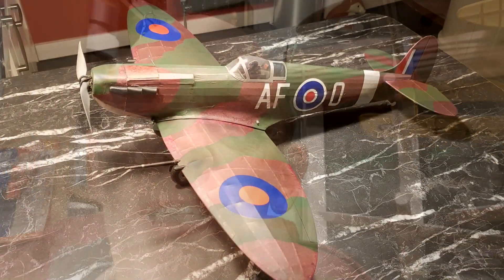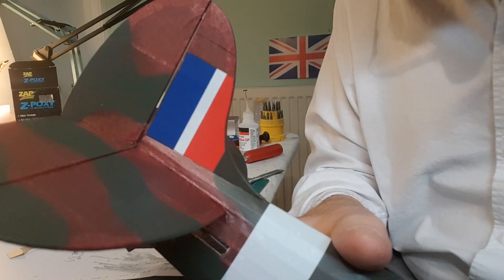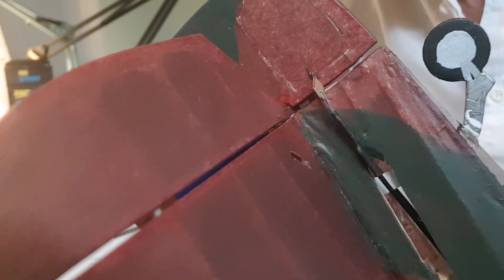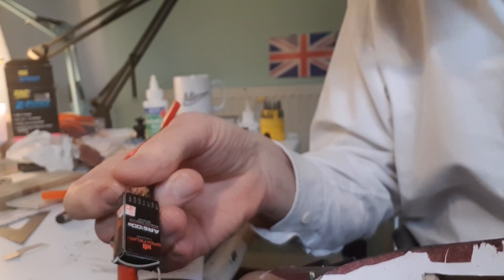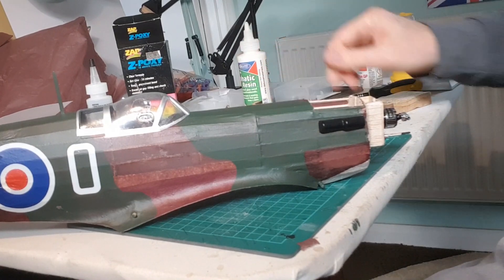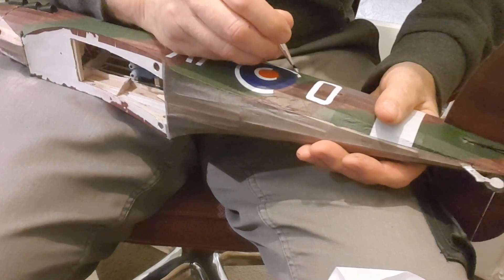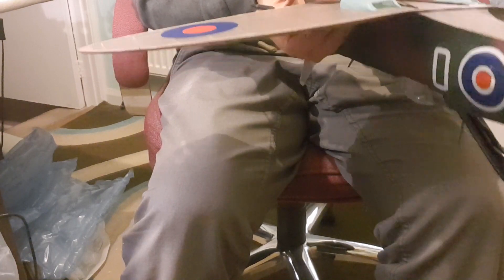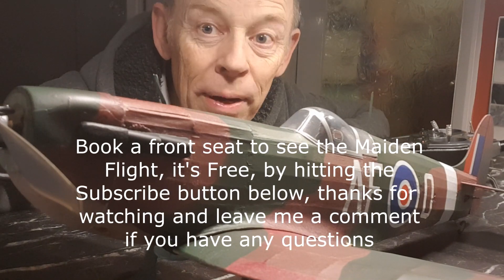Guillow's Spitfire (403) RC Conversion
I've decided to bring my Guillow's Spitfire out of semi-retirement and convert it to radio control, I'm hoping just rudder and elevator will be enough to control it, we'll see, subscribe while you wait for the maiden flight. Specs are: auw 209g (7.35oz) with flight battery, 2900kv motor, 12 amp esc, two micro servos and a 450mah 2s battery.